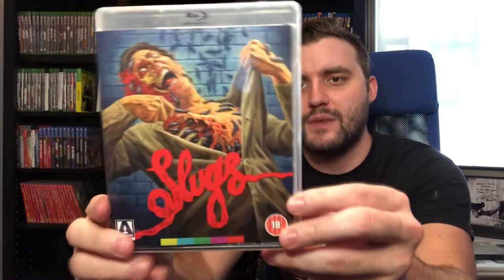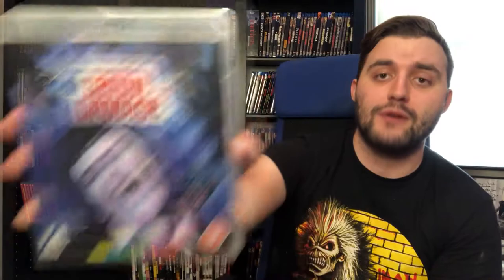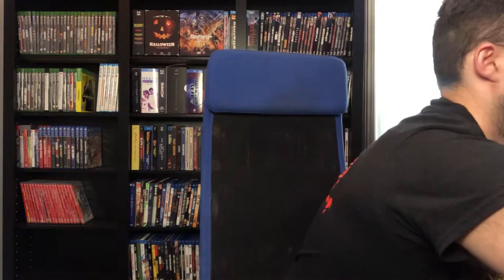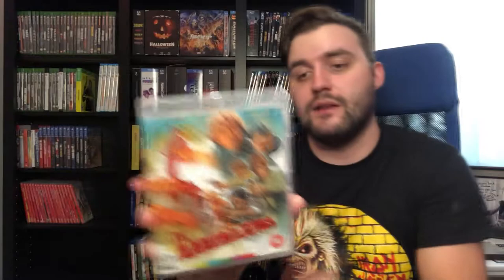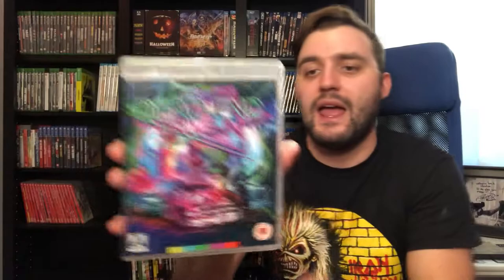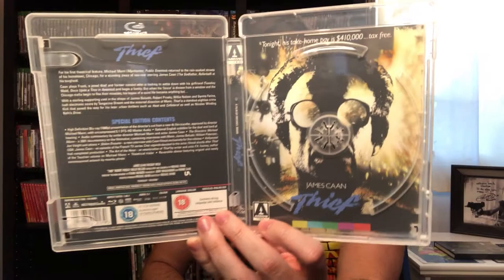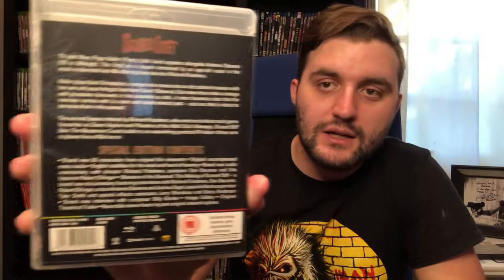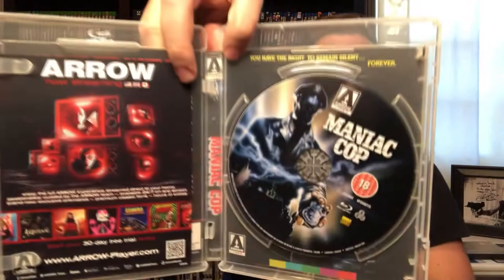An Absolutely Massive Horror Blu-ray Collection Update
So Arrow Video had another sale... I bought 29 movies, someone tell me I have a problem. Check out the movies I got in the sale, and hear what I have to say about it! This is one of my biggest collection updates ever!